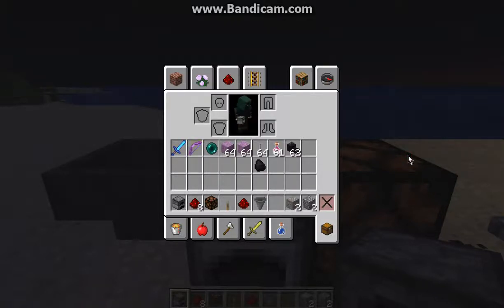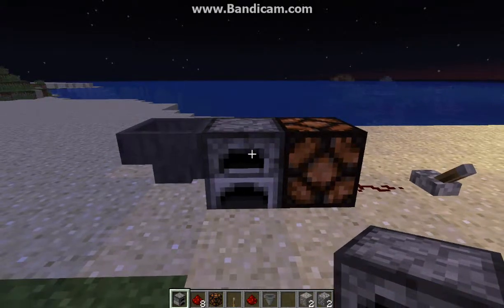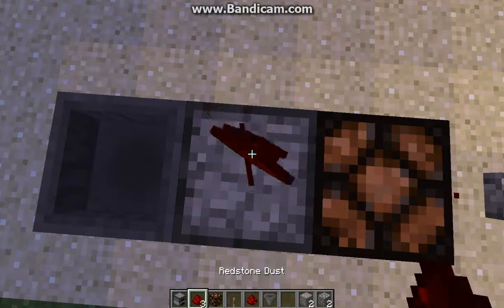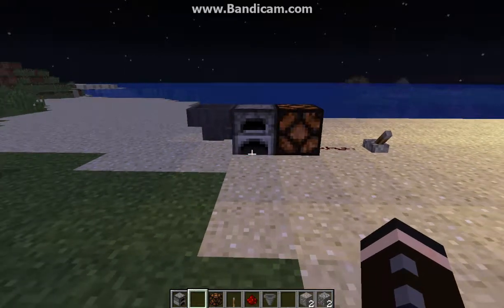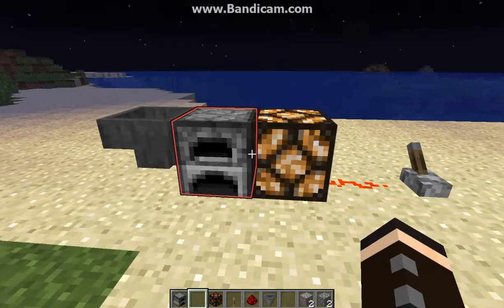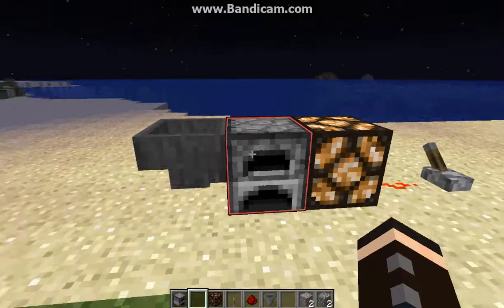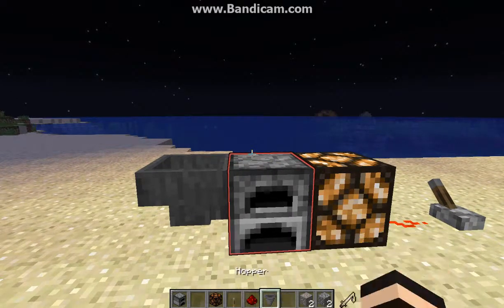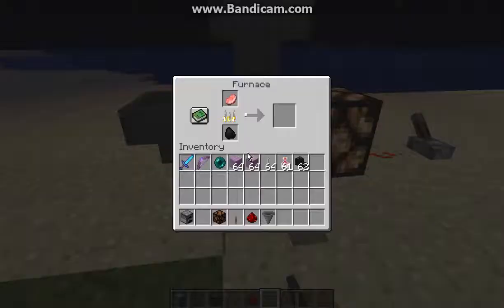Redstone Furnace 1.13-1.14 Datapack Overview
A Furnace changed to a Furnace powered by a Redstone Lamp next to it constantly on to be on properly. Think of the Redstone Lamp making the Furnace like a Solar Furnace as the free energy instead of coal.

Note: When it comes to Planet Minecraft sources, I make sure it's safe or else I wouldn't even cover the datapack at all. So any Planet Minecraft only or Drive sources I'm ok with directing people to for datapack downloads and never to any ad site or more difficult to access sources.